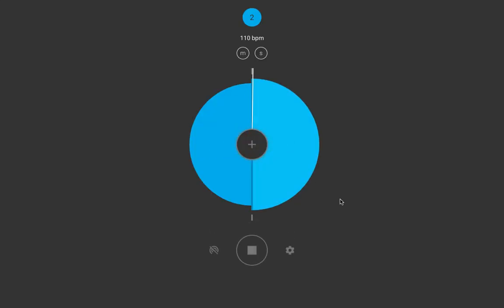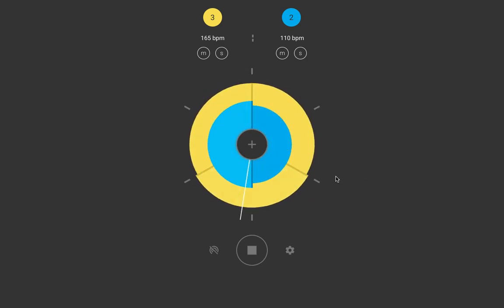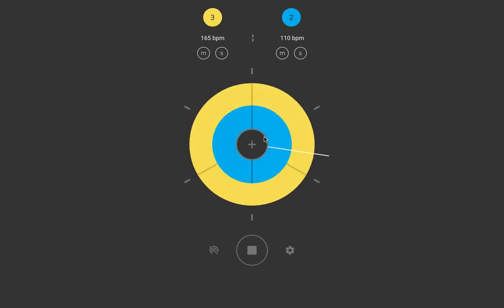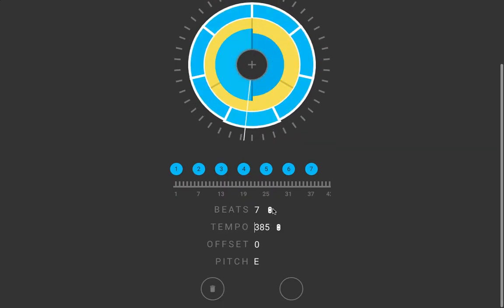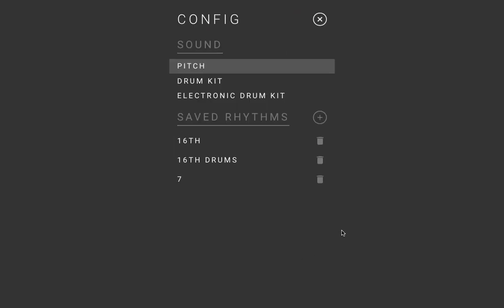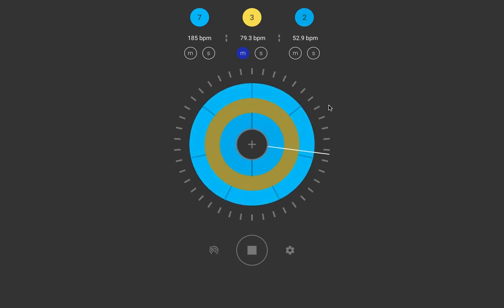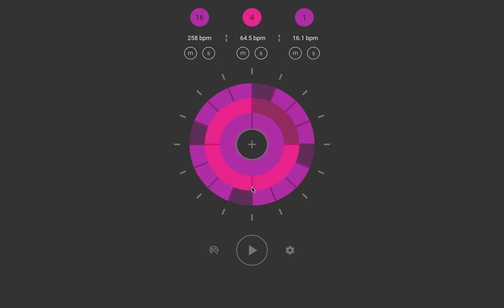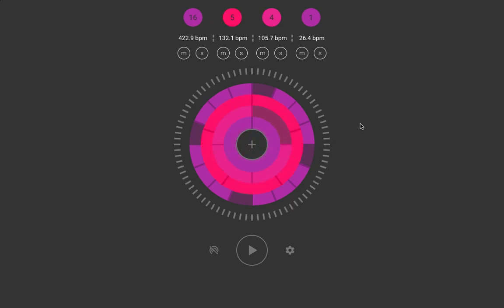Polyrhythm metronome demo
This is a prototype for a metronome that's built specifically to practice polyrhythms. Please let me know what's your practice routine and what you think of the tool in the comments.

The project is now live and accessible for free on polychops.com